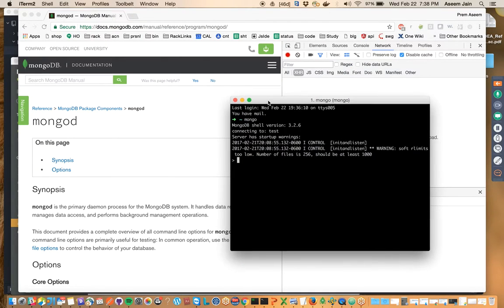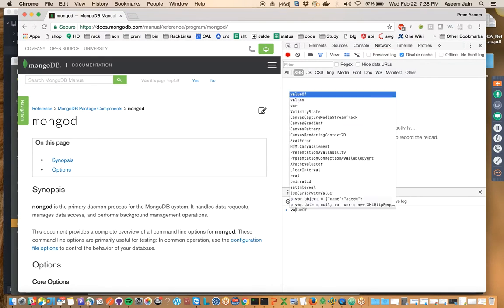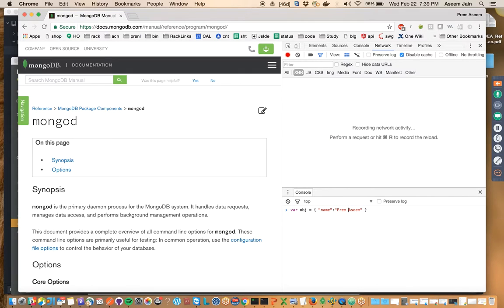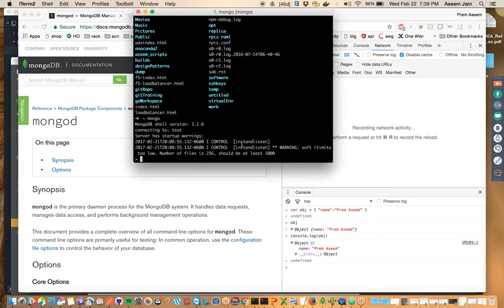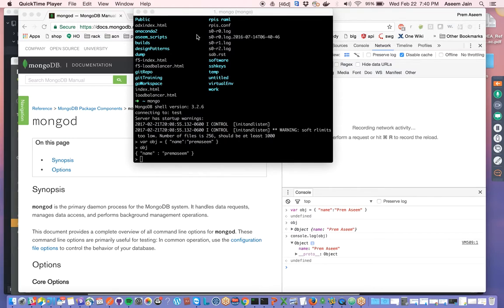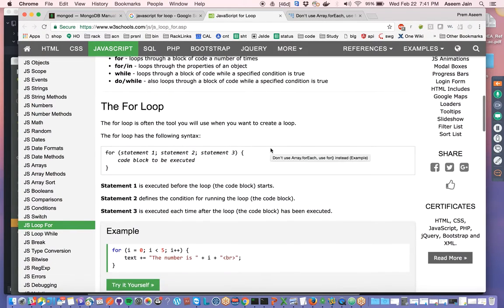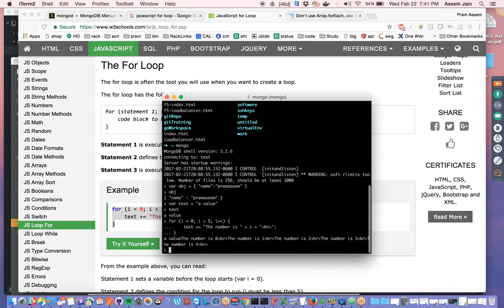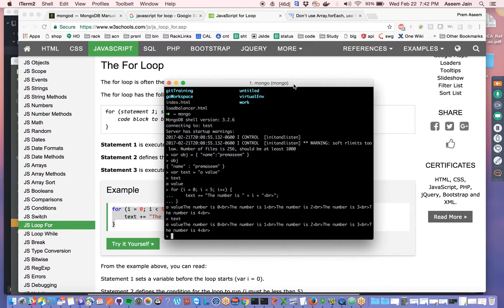MongoDb Tutorial - 5 : Mongo client as javascript console